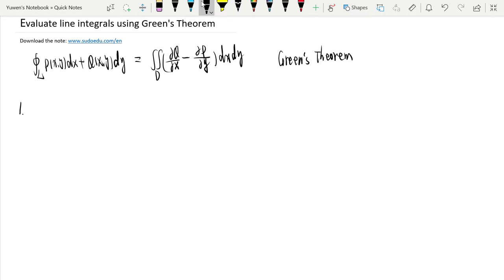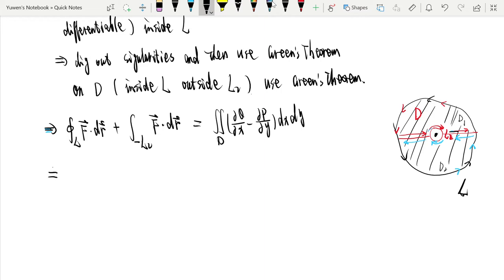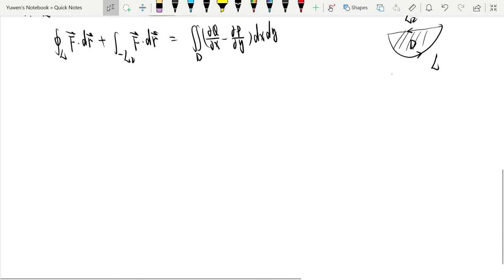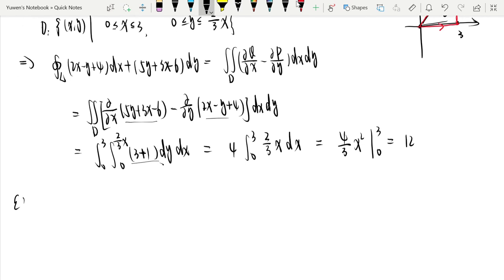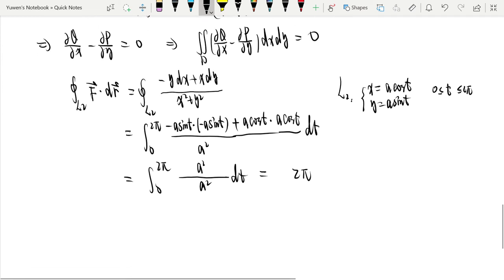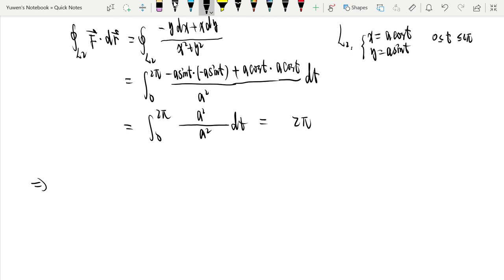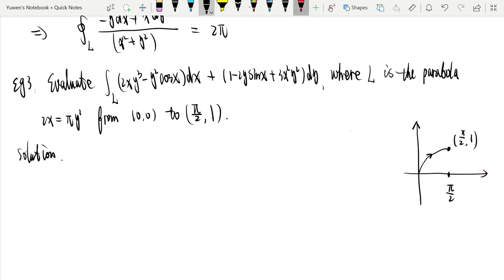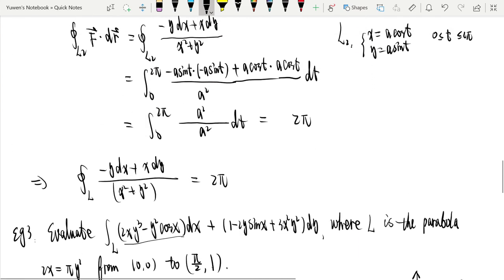Evaluate line integrals using Green's Theorem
In this video, we provided the methods of how to use Green's theorem to evaluate line integrals. Green's theorem can not be applied to closed curves, but also applied to general curves. We used different examples to show how to use those methods.